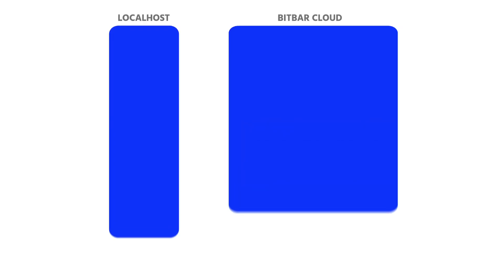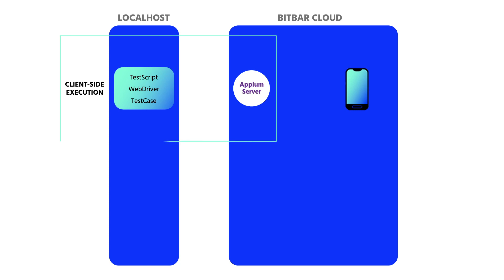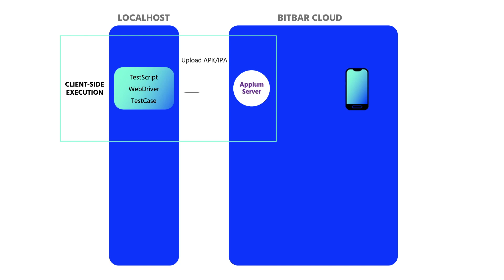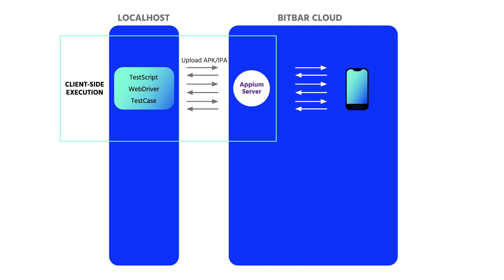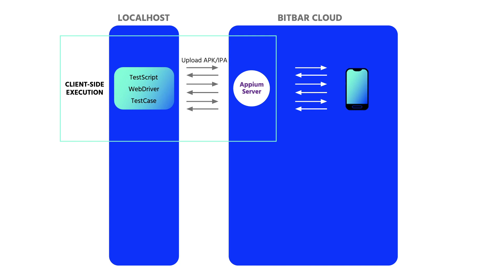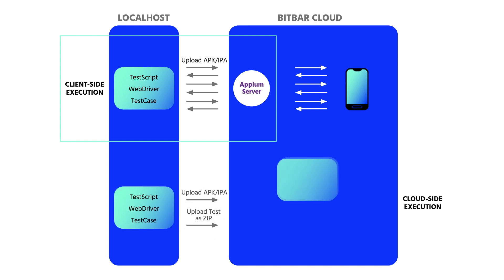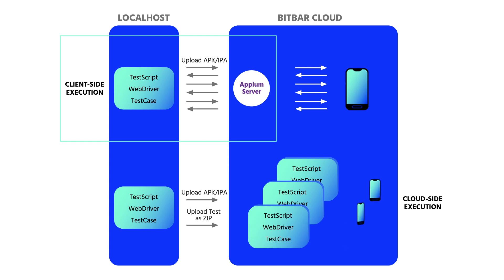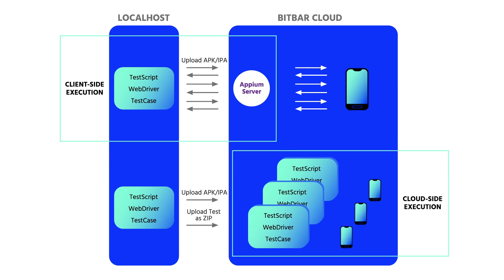Client Side vs Cloud Side Execution | Bits&Bytes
Appium tests can be run in two ways: on a client-side as well as cloud-side. In this video, we will compare the client side and server side Appium and see both sides of the coin.

You probably already know how to run tests using Client-side execution. But have you thought about doing it entirely on Cloud instead? Do you know how it can benefit your workflow? Then, keep watching!

On a Client-Side execution, test runs and results are visible at your computer. When you run a test from Client-side the results might be flaky and slow because you are dependent on your network connection, the test takes more time as you can execute tests only on one device at a time, and it needs continuous configuration if you want to choose a specific device or change the operating system.

But there’s a better way - Cloud-Side execution. Upload all necessary files and scripts one time. They will all run on the cloud independently. Cloud-Side execution requires zero configuration, it’s fast - you can run tests on hundreds of real devices at the same time.  It’s easy to monitor and you can receive the results from the cloud or via API. Cloud-Side execution will save you time and assure trustworthy results.

It’s clear that Cloud-Side execution is a much more robust testing approach. Not only you can enjoy the benefits of parallel device testing, but also it greatly improves team productivity and trustworthiness of tests that Client-Side can’t provide. By the way, on Bitbar platform you can run tests on any framework using Cloud-Side execution of course.